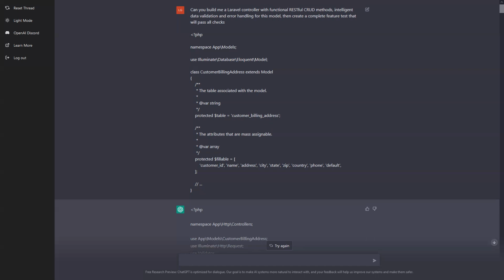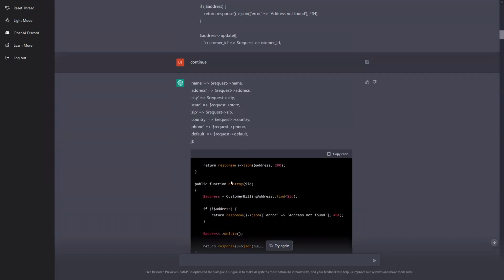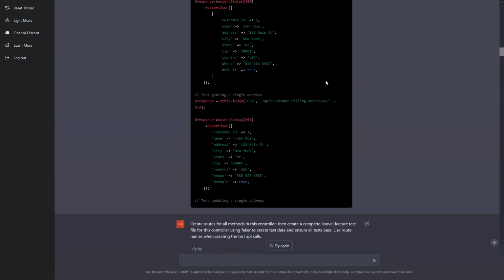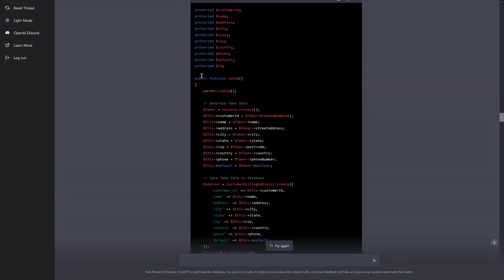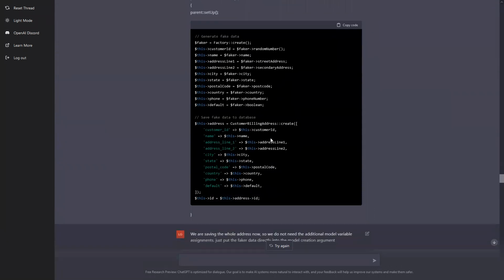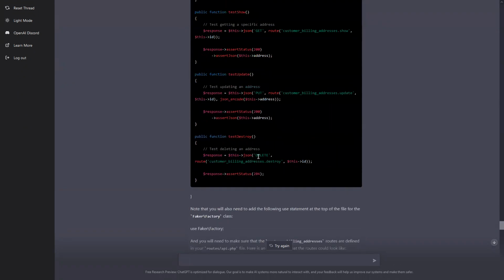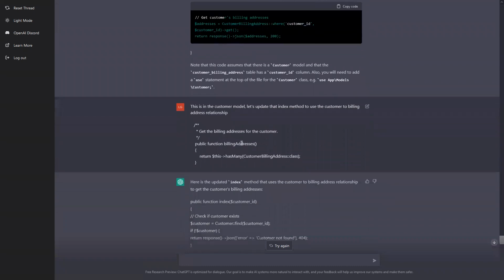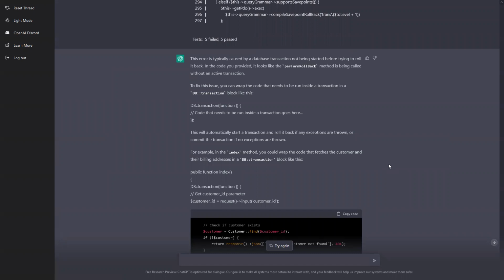chatGPT Software Engineering Demo - Creating Laravel Controller and Feature Test using chatGPT AI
Example of how to create amazing code using the new chatGPT AI